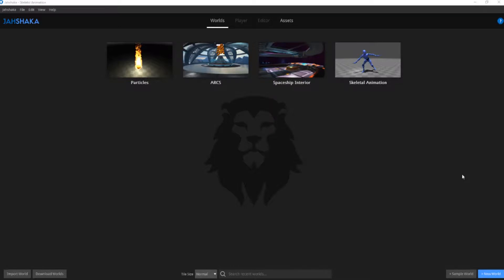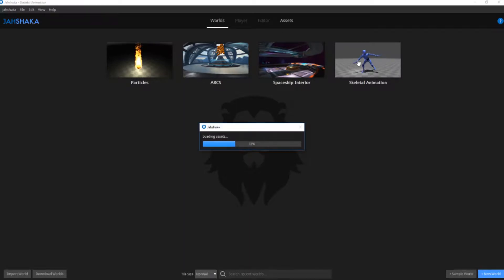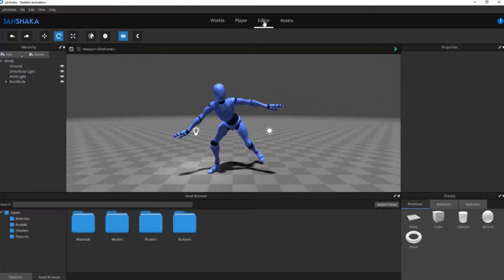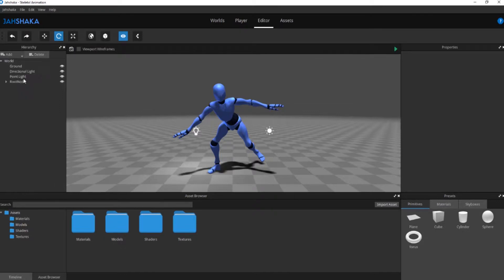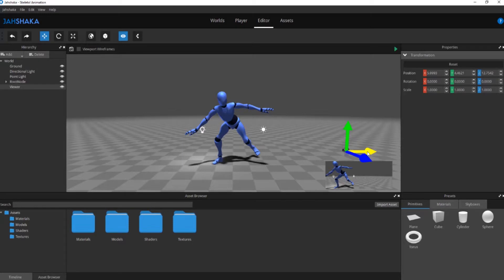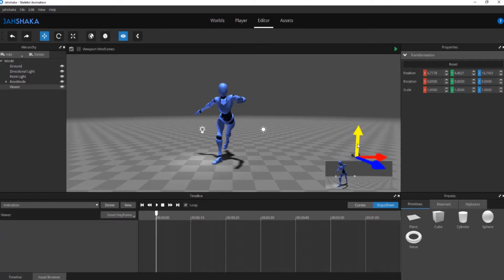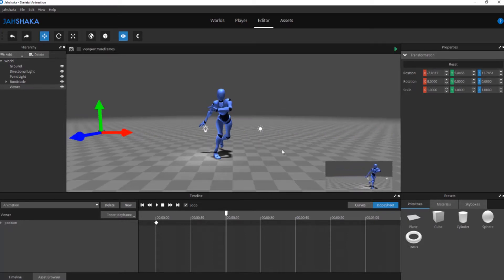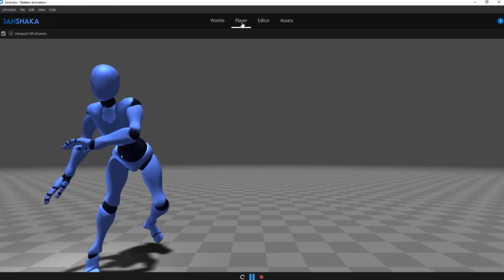Jahshaka V3 Player Tutorial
Tutorial on using the new Jahshaka V3 Player